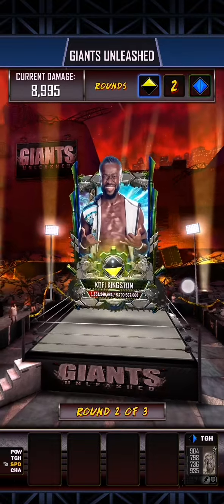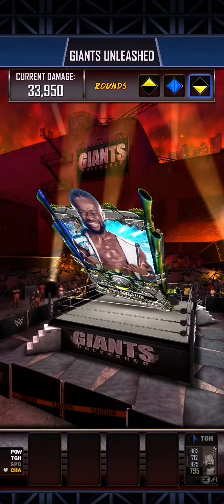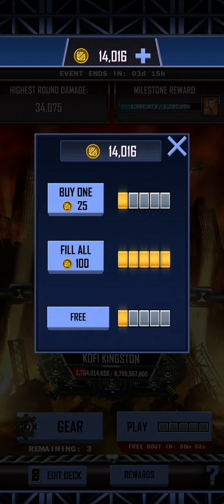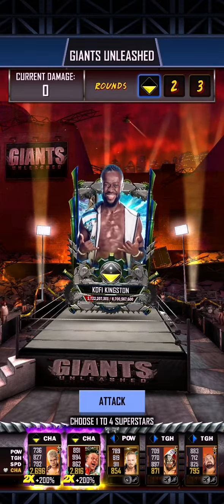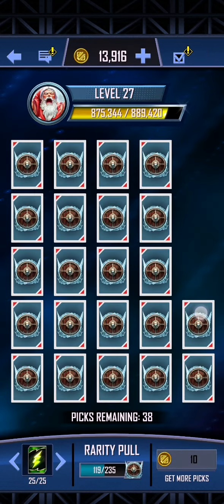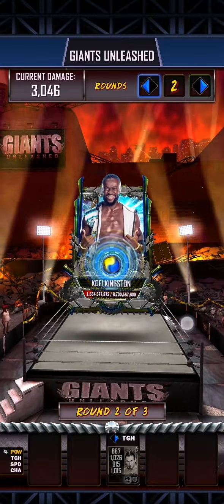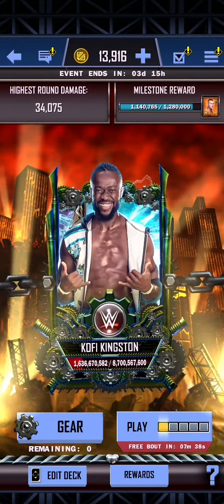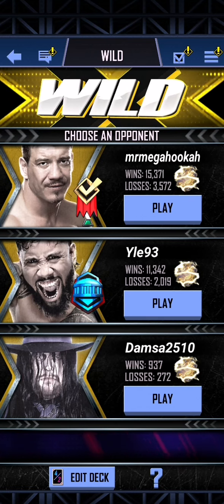First Tundra Event Kevin Owens - Heroic Upgrade Unlocked - WWE Supercard Season 10